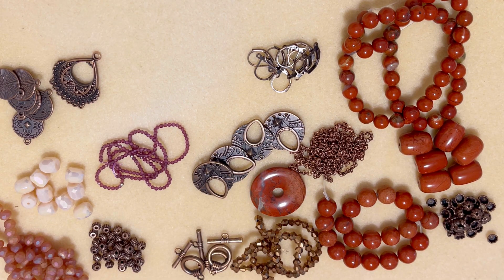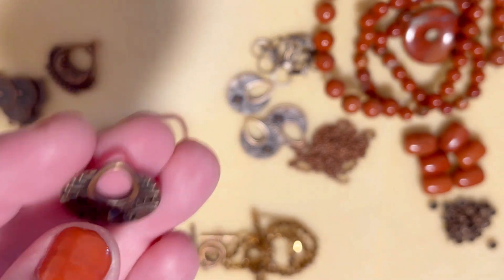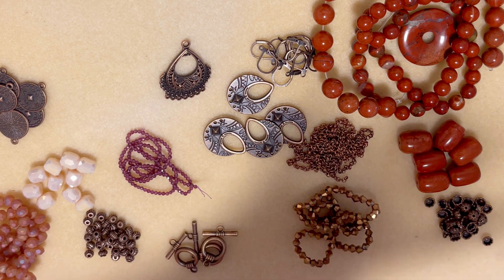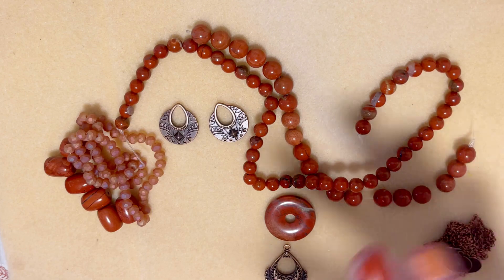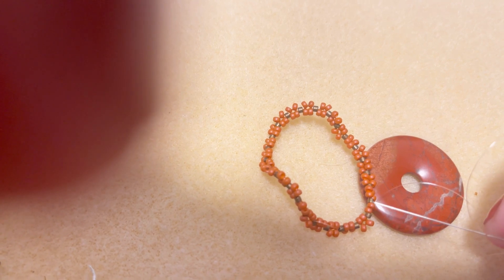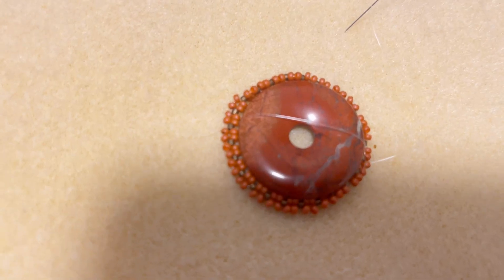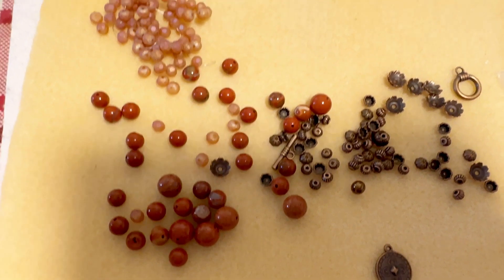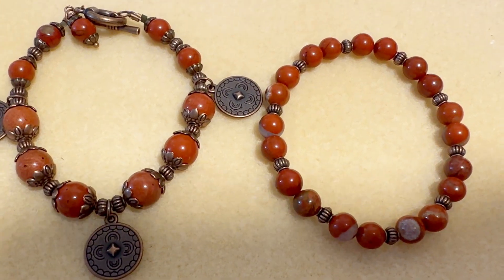Bargain Bead Box. December 2022. Finished Jewelry.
Today I want to share you my BBB creations for December 2022.
I hope to give you a little of inspiration.
To bead the donut, you can use this tutorial